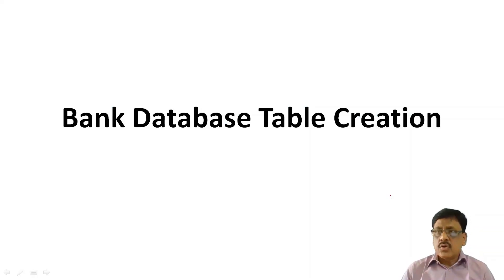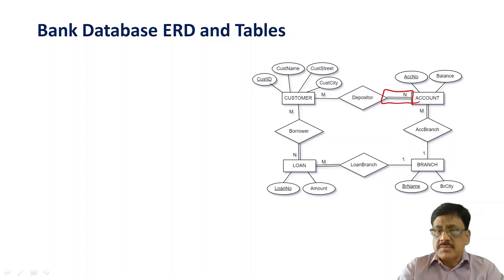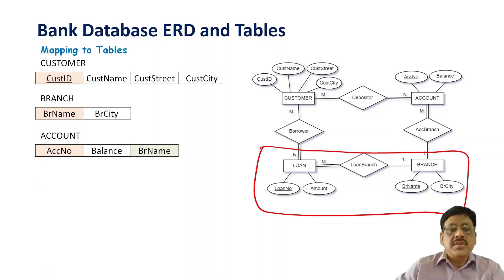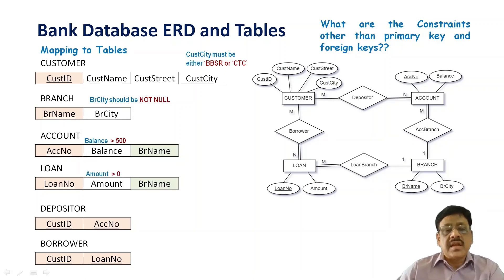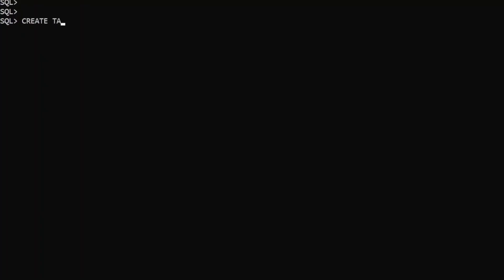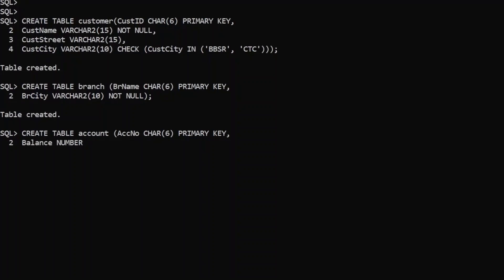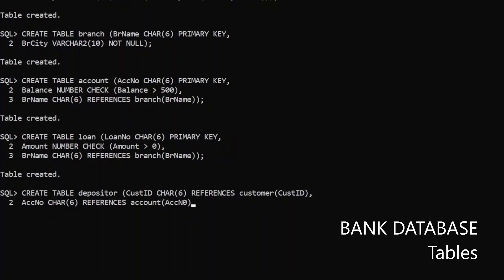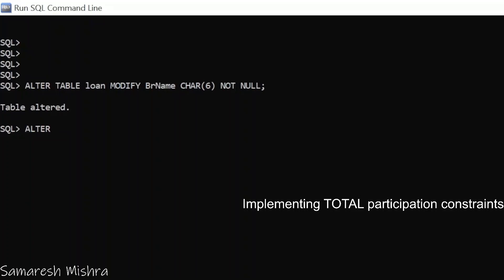DBMS Case Study with ER Diagram/Tables/SQL by Samaresh Mishra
Small Case Study on Bank Database with Mapping one given ER Diagram into Tables and then Creating Tables using SQL.